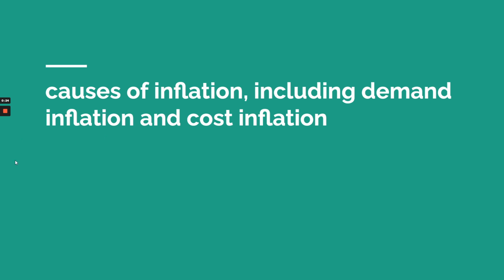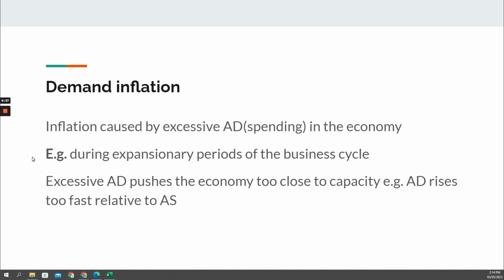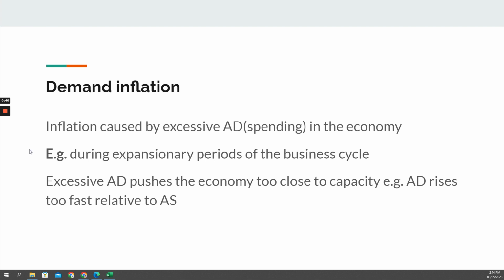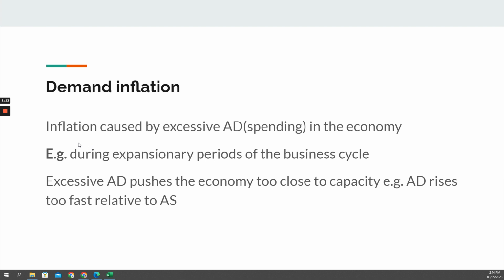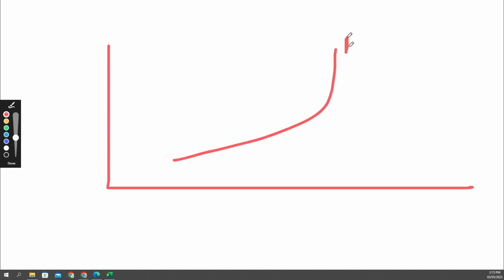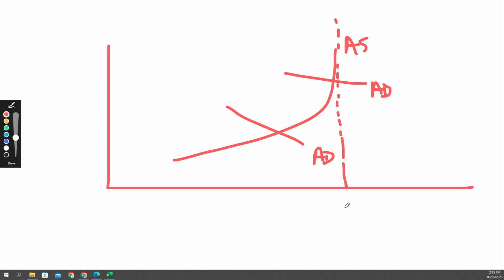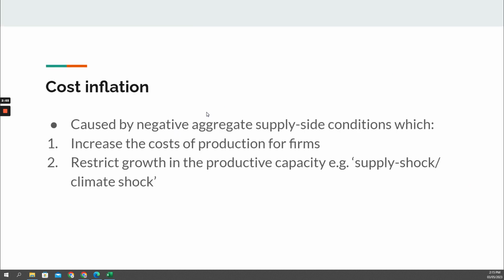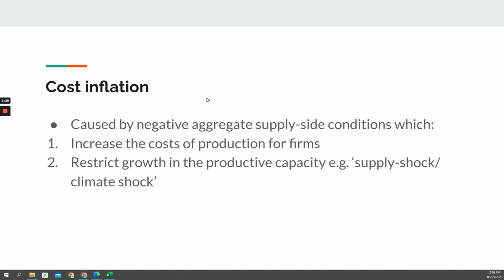VCE Economics UNIT 3 AOS 2 - causes of inflation